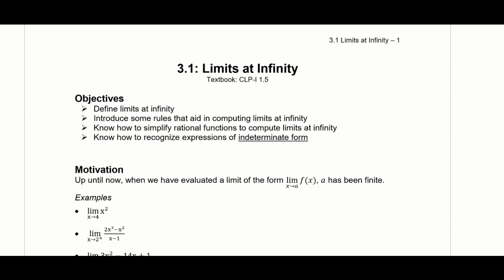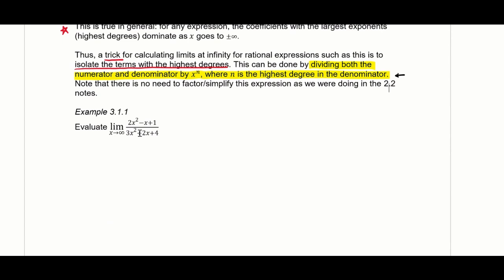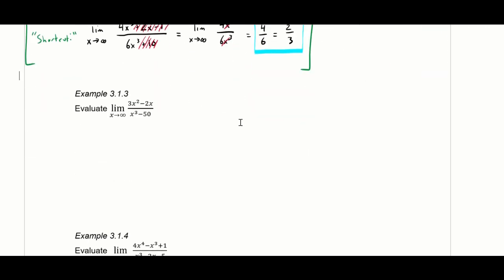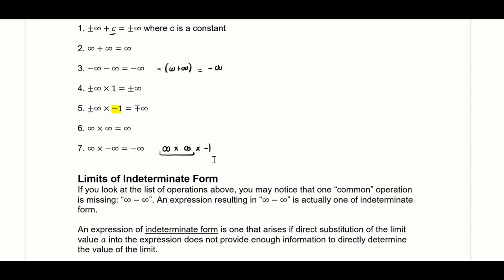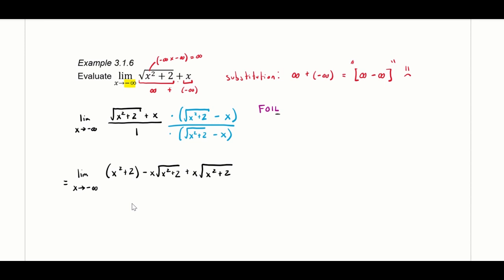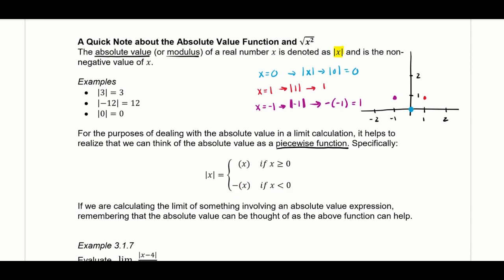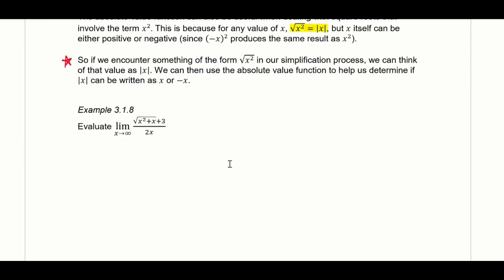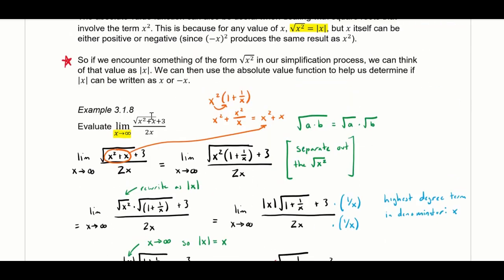3.1 Limits at Infinity